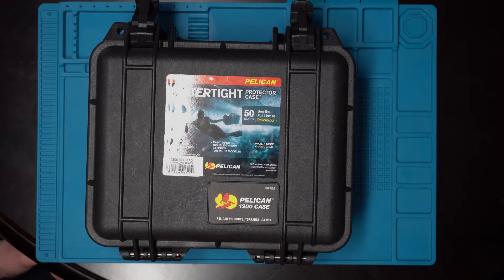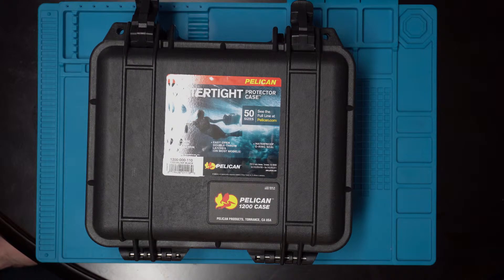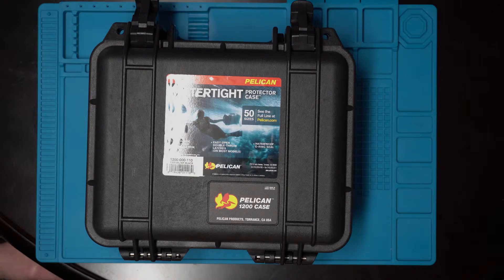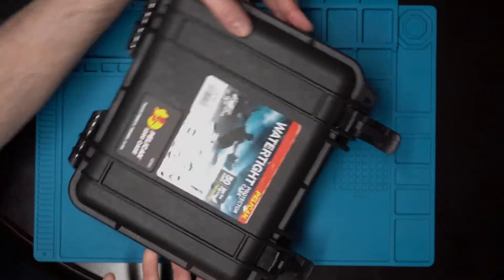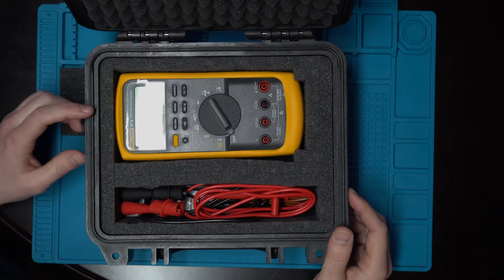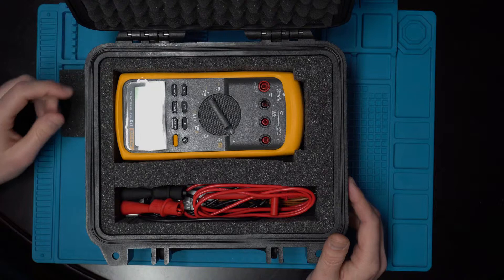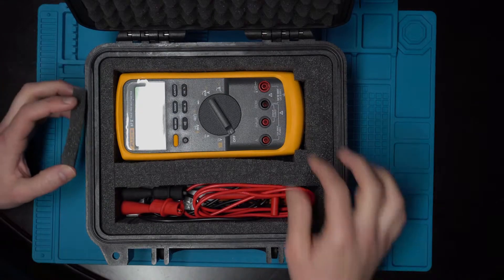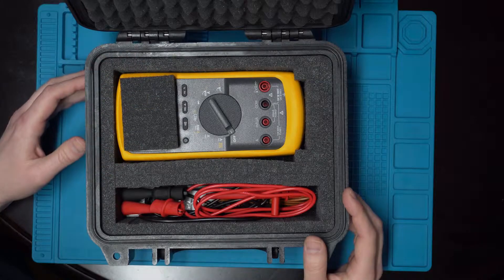Pelican 1200 - The Best Case To Protect Your Fluke 87V or Other Digital Multimeter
This video gives a brief overview of the best case for the money to protect your Fluke 87V or similar digital multimeter.

Pelican 1200 Case
Fluke 87V Digital Multimeter

for more projects and gear reviews.